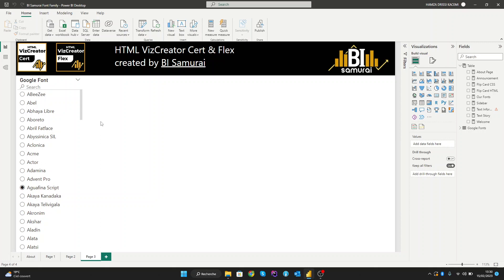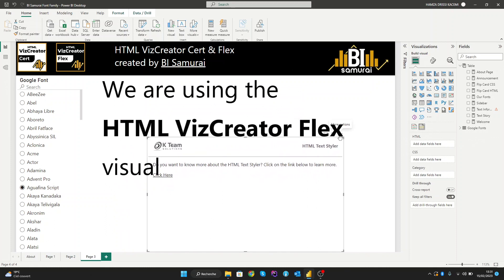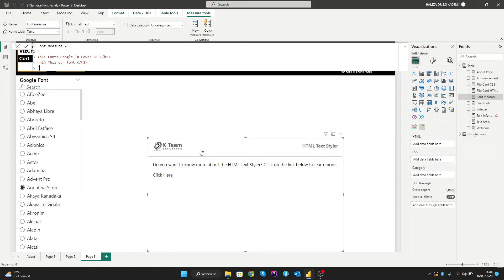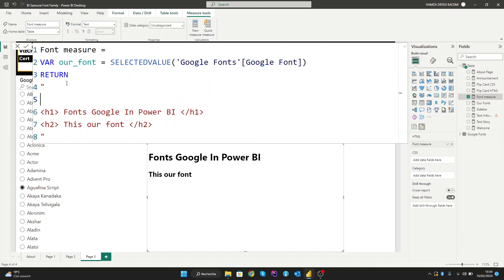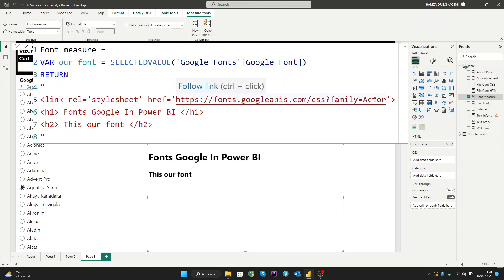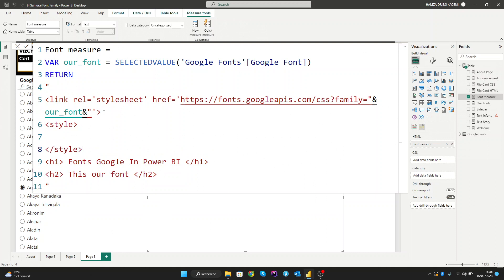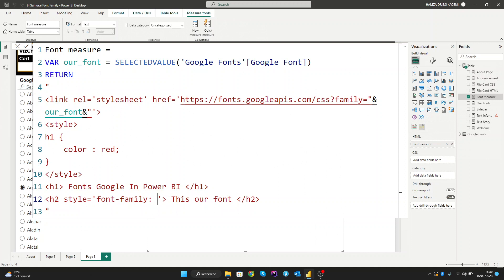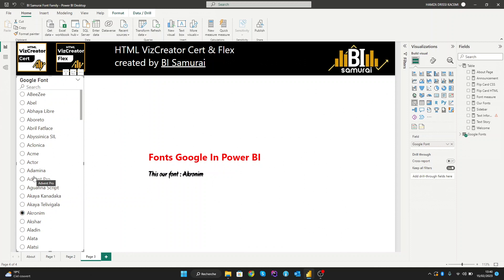Using Google Fonts in Power BI with the HTML VizCreator Flex Custom Visual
Are you bored of being limited to predefined fonts in Power BI? With the HTML VizCreator Flex custom visual, you can easily use any Google font for objects like titles, and comments but also in tables, KPI cards, Bar charts and other elements, as long as they are created with the HTML VizCreator Flex custom visual.

Using Google Fonts in Power BI can enhance the overall visual appeal of your reports by allowing you to use a wide range of stylish and modern fonts. Some potential advantages include:

Improved readability: Certain fonts are easier to read than others, and using Google Fonts can help you choose the most legible font for your reports.

Consistent branding: Google Fonts offers a wide range of fonts that can be used across all your branding materials, including Power BI reports.

Greater customization: You can customize the look and feel of your reports beyond the default fonts provided in Power BI.

1️⃣ The HTML VizCreator (Microsoft certified) is a must-have for anyone who wants to seriously improve the reports. It allows the user to create custom elements using HTML.
2️⃣ The HTML VizCreator Flex can be used to create all sorts of dynamic elements and is a great addition to any Power BI report. It is more powerful than the HTML VizCreator Cert, but not Microsoft certified
3️⃣ The Balance Sheet Visual is great to display a balance sheet in a way that even non-finance-experts easily understand it.